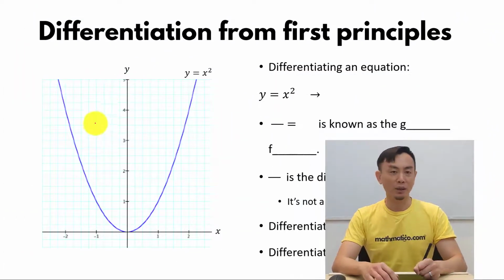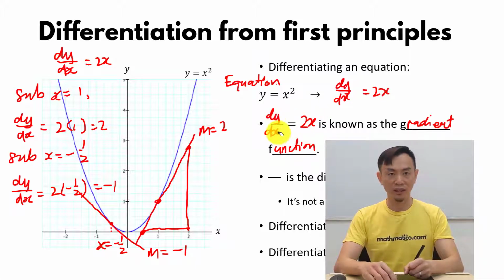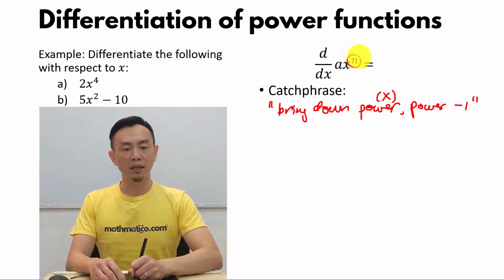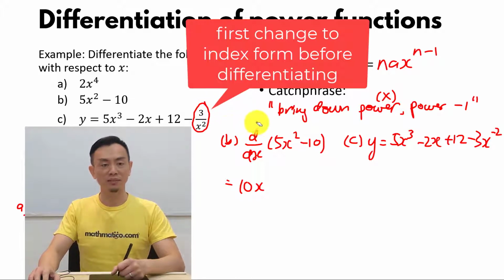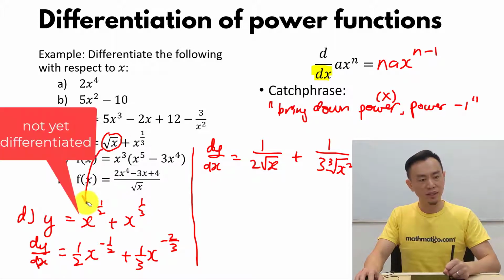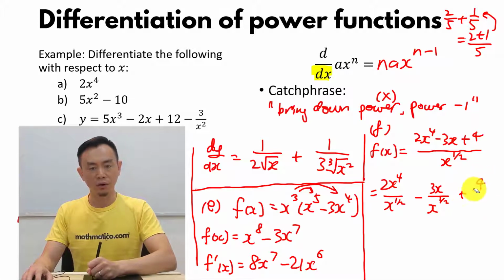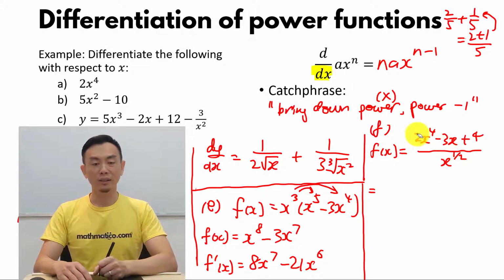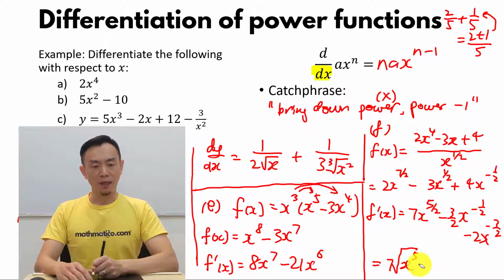Differentiation - Basic Concepts - Mathmatico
Differentiation - Basic Concepts and Differentiation of Power Functions - Mathmatico

At popular request from students, I'm going to post a series of videos on differentiation (and naturally, integration too after that), This will be the first in the series, covering the most basic of the concepts in differentiation. Do try out the questions I'll be sharing at the end of the video and let me know your answers in the comments section!